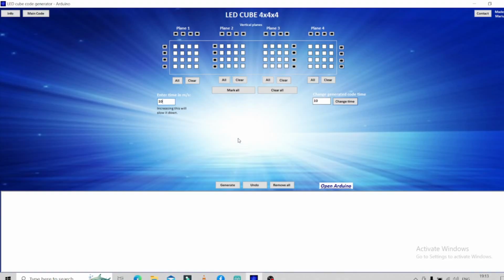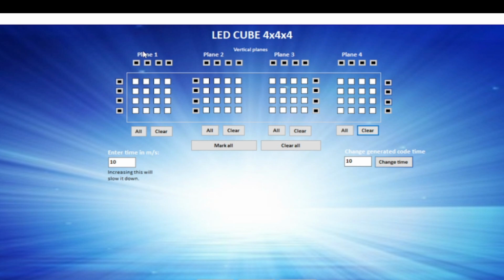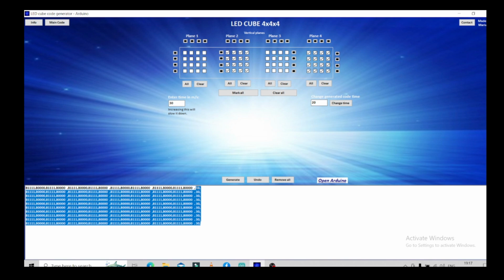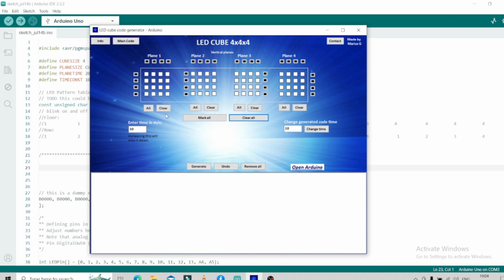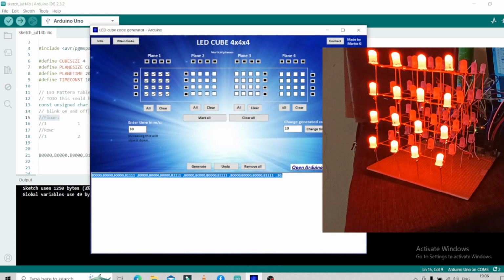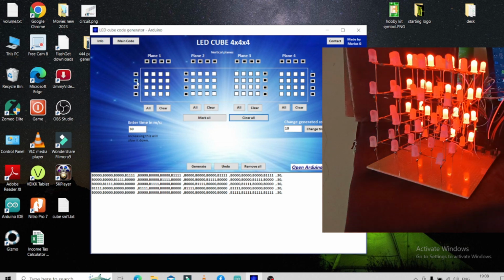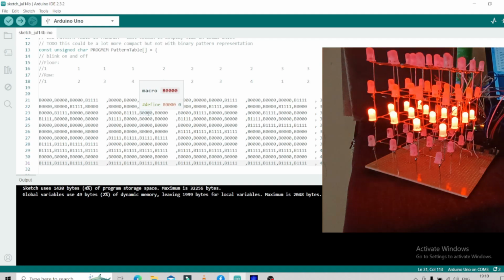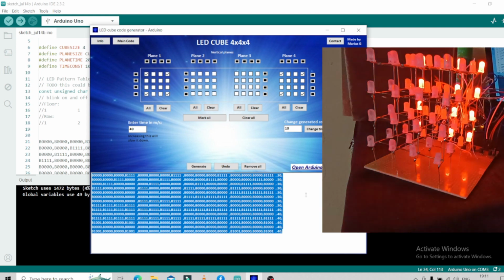(Part Il) Build your own 4x4x4 LED Cube Using Arduino & code generator software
In this Video I'll show you how to make a 4x4x4 LED cube using Arduino Uno. The cube has 64 Red LEDs which make up it's 4 layers and 16 columns. These are all wired to a Arduino Uno. An Arduino is a single-board microcontroller, intended to make the application of interactive objects or environments more accessible. The hardware consists of an open-source hardware board designed around an 8-bit Atmel AVR microcontroller, or a 32-bit Atmel ARM.
in this part i will focuse hardware part and in next part i will show you how to built code for 4x4x4 LED cube without any knowledge of coding. so we have software which will generate code automatically which you can just copy and past and enjoy Led cube animation.
FREE FREE FREE FREE,. I will be giving software Free of cost. just download and enjoy it